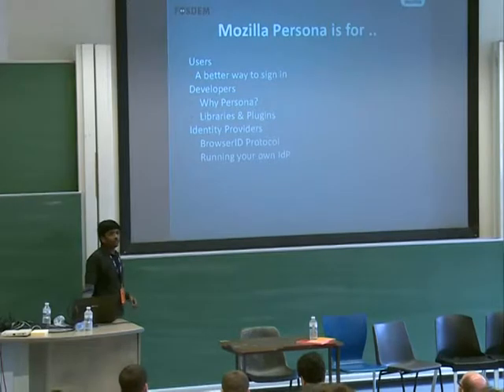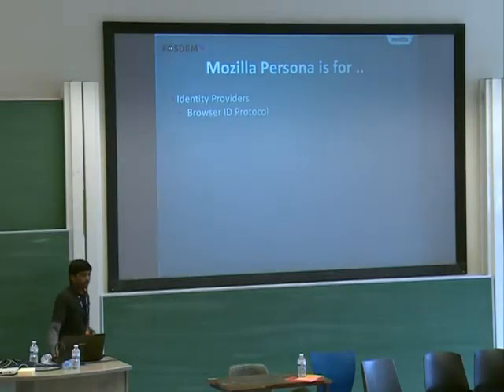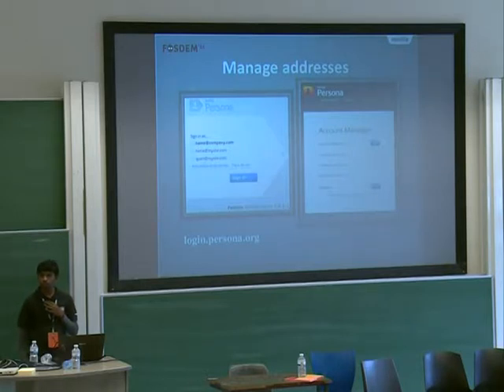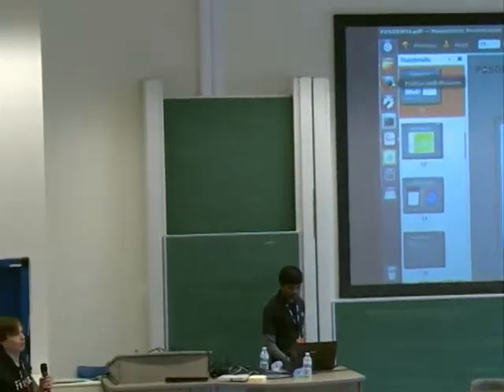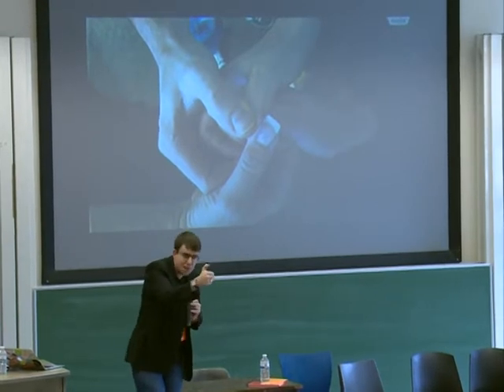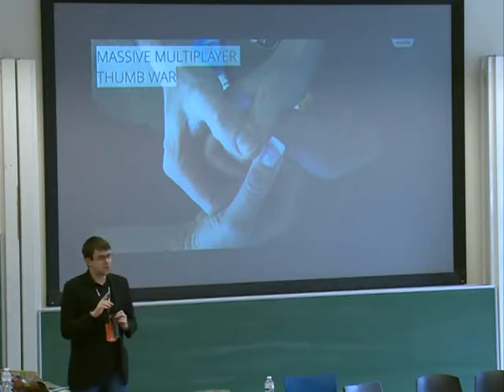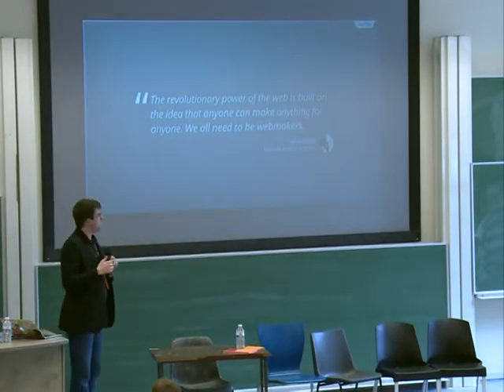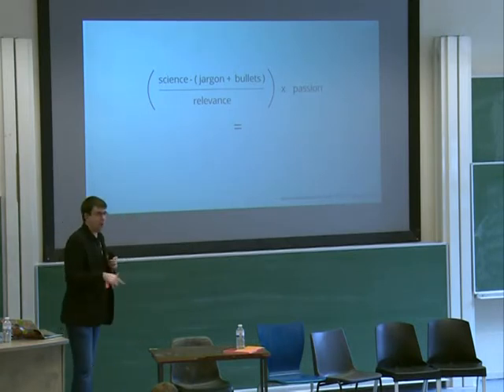[FOSDEM 2014] Mozilla Persona: an easy way to sign into websites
Mozilla Persona: an easy way to sign into websites

Speaker: Srikar Ananthula

What is Persona? How does it work? What are benefits of Persona? Let's see it through a demo!